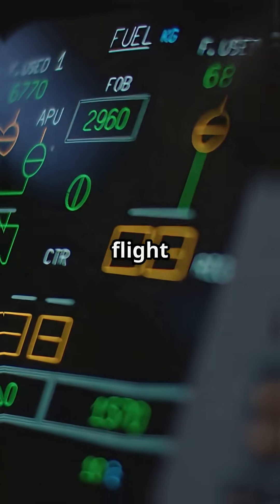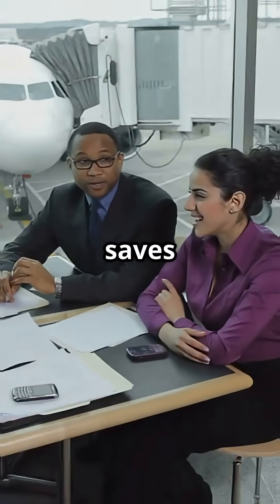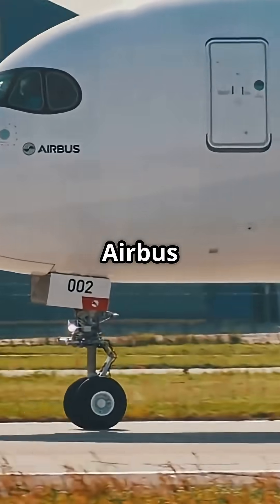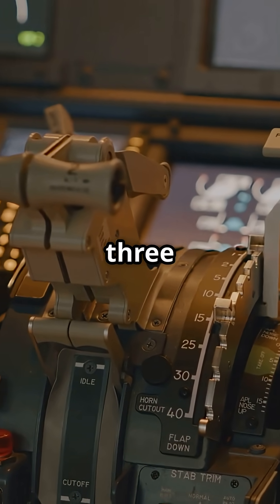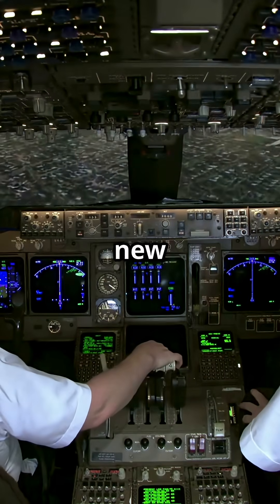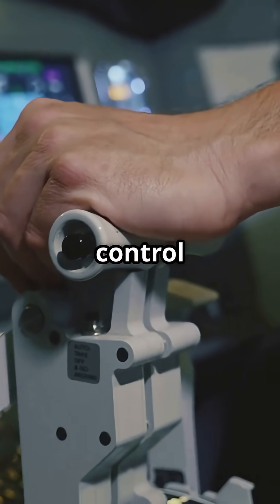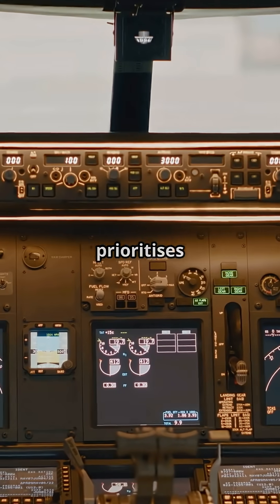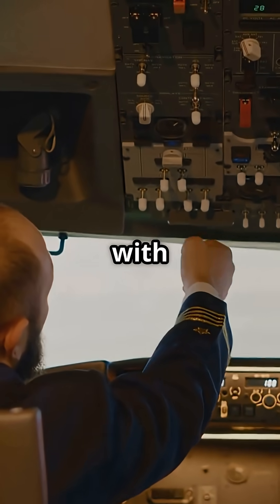Airbus vs Boeing: One Cockpit to Rule Them All?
Step inside the cockpit war between Airbus and Boeing. ✈️ Airbus pushes commonality, building nearly identical cockpits across its fleet so pilots can transition with minimal training. Boeing takes the opposite path — every jet feels unique, demanding new type ratings but giving pilots that distinct Boeing feel.

Which philosophy wins: the efficiency of Airbus uniformity or the heritage of Boeing individuality?